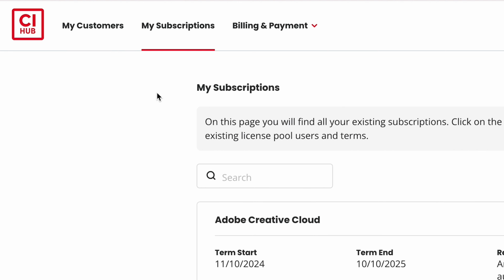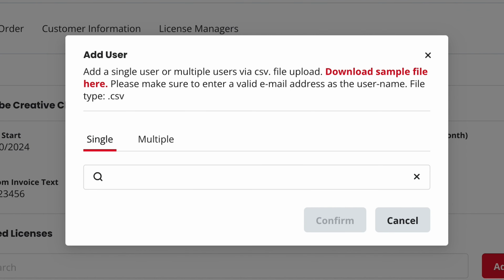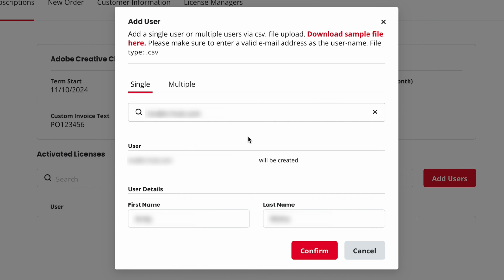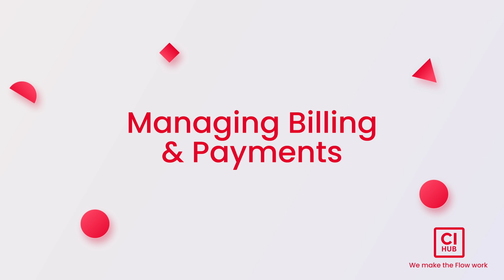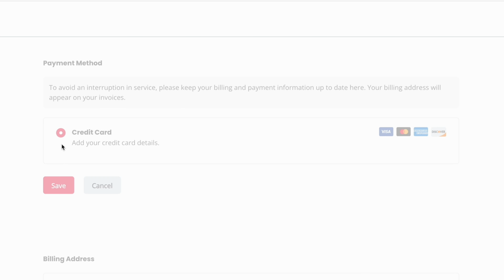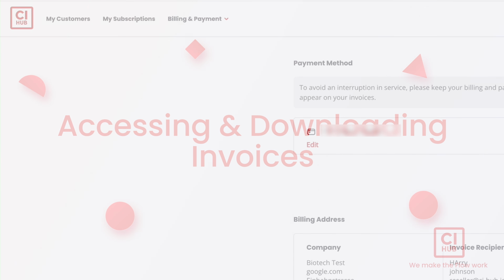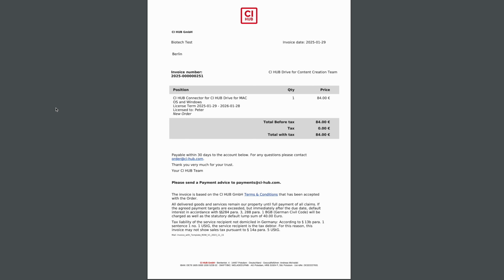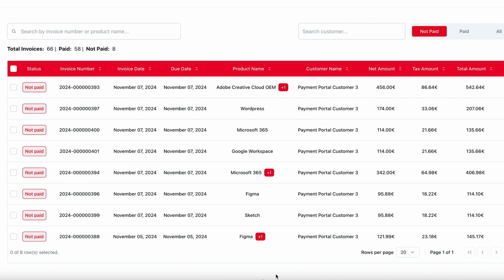MY CIHUB Reseller Guide: License Distribution, Billing & Payment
In this tutorial, we’ll guide you through distributing licenses, updating payment methods, accessing invoices, and handling pending payments.

You’ll also learn how to navigate the Payment Portal to ensure timely transactions.